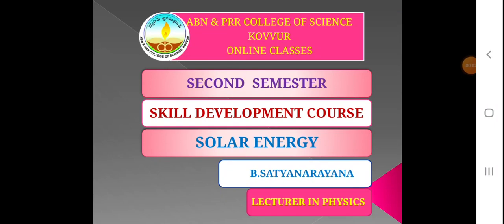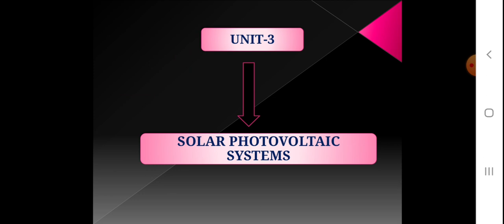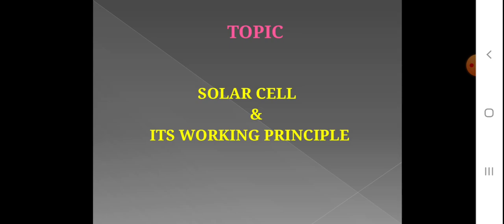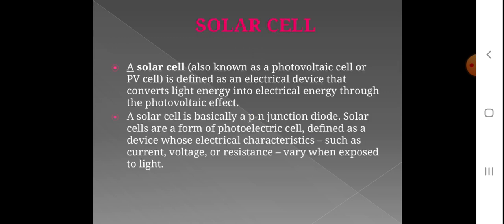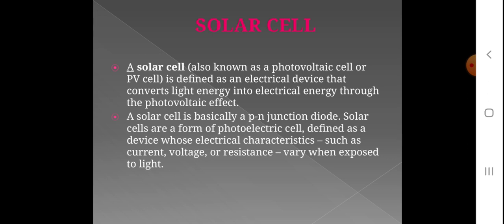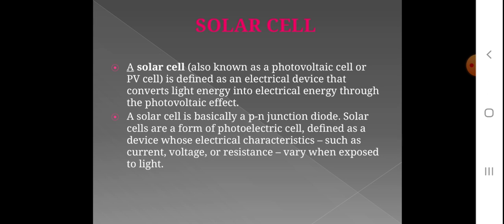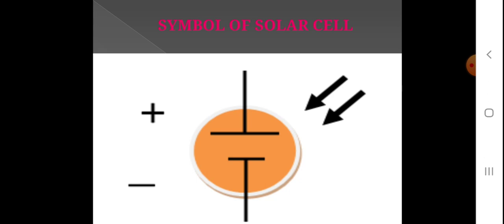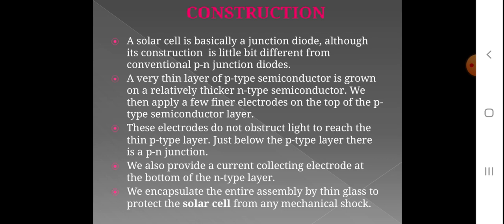II nd sem/(sdc)solar energy/unit-3/lec-17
Solar cell and its working principle